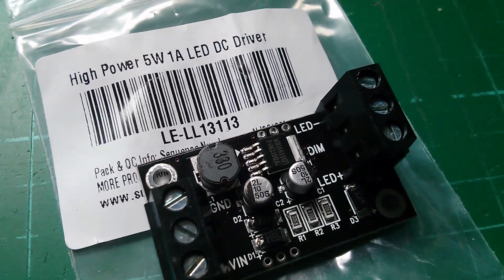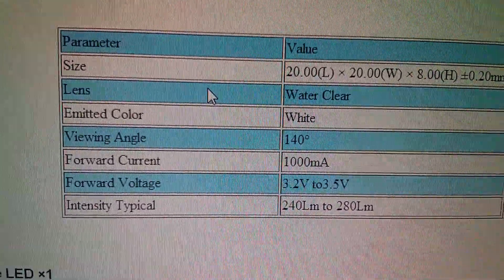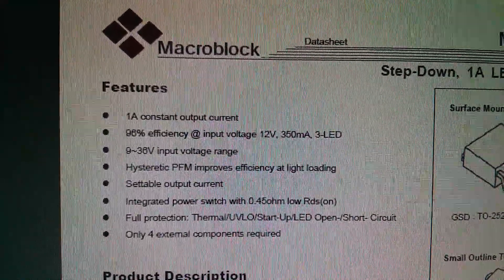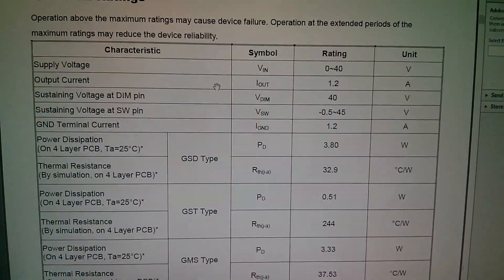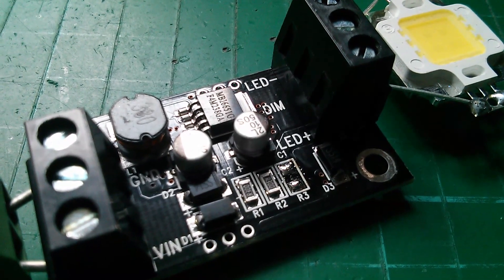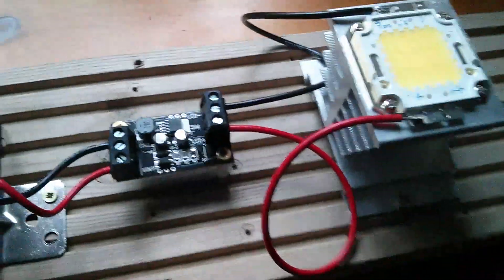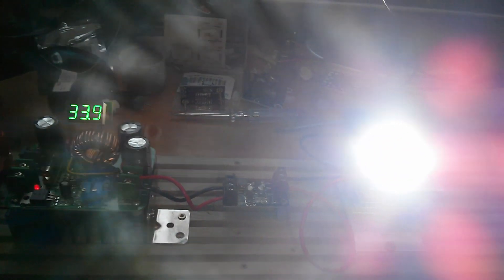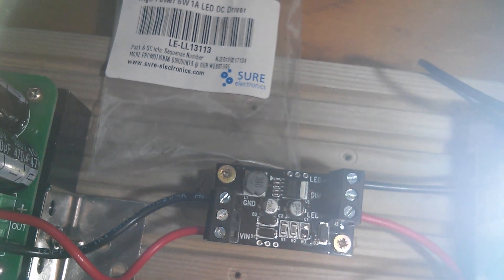Using a 5W LED Driver Module on a 20W LED - Seriously Overclocked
This 5W LED driver board is better suited to driving 10W LEDs. But can it drive a 20W high power LED. Not according to all the paperwork. Let's give it a try!